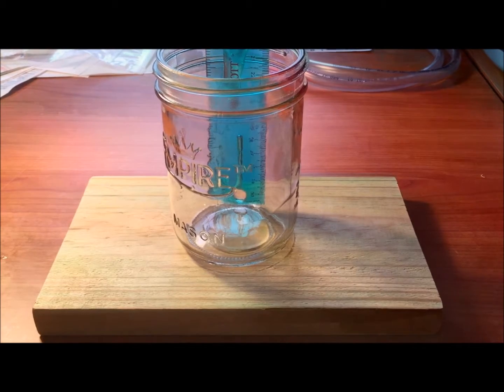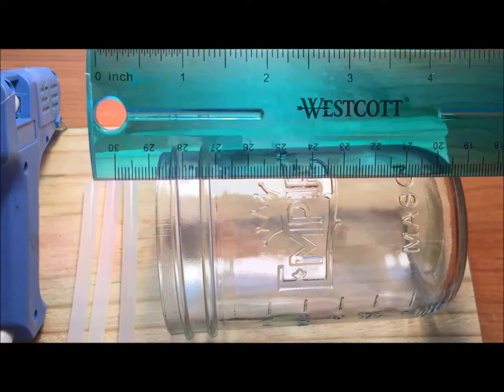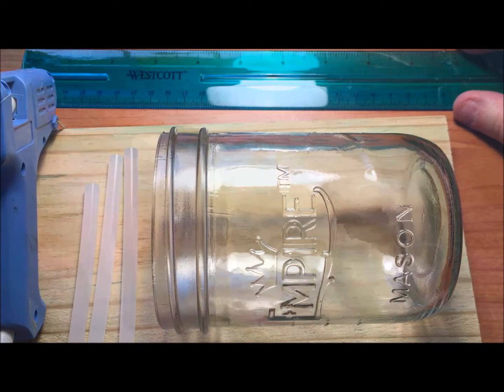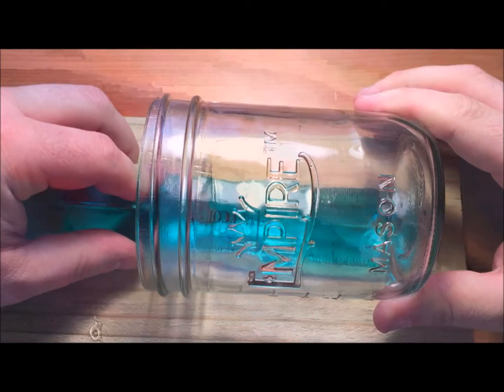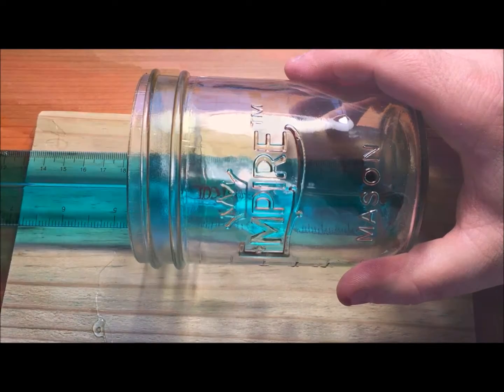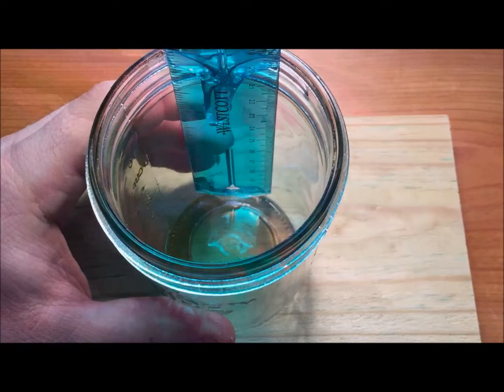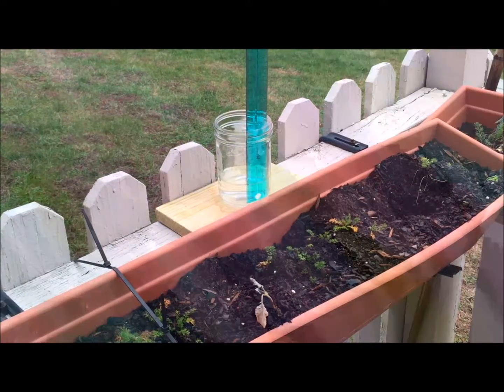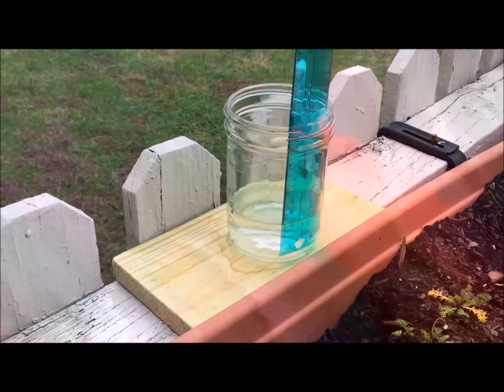BELL Garden Weather Station - Video 1: Rain Gauge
This BELL Garden video is the first of four showing how to build a weather station at home from simple parts found around the house.

In Video 1, steps are shown to build a rain gauge using a mason jar, a ruler, a block of wood, and some hot glue. The instrument is then demonstrated outside.